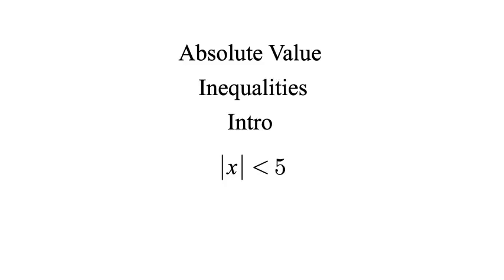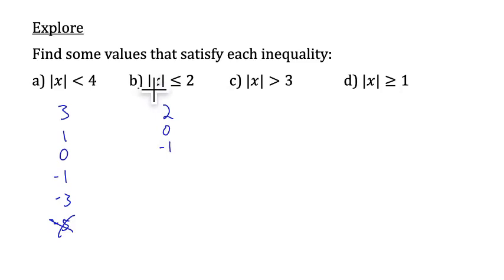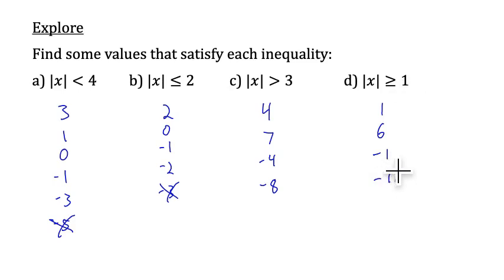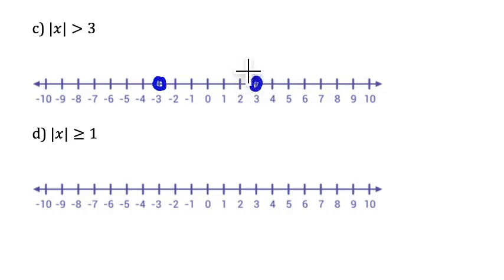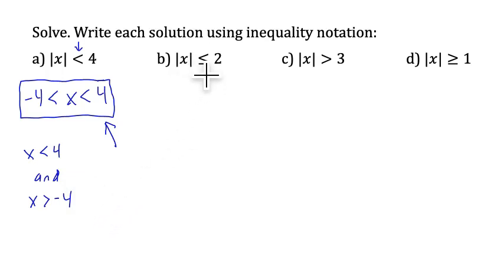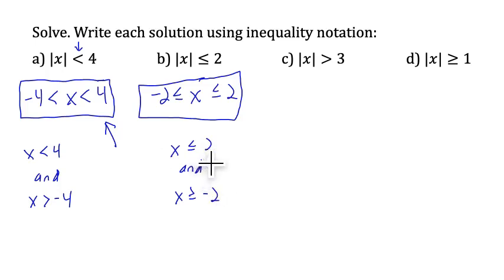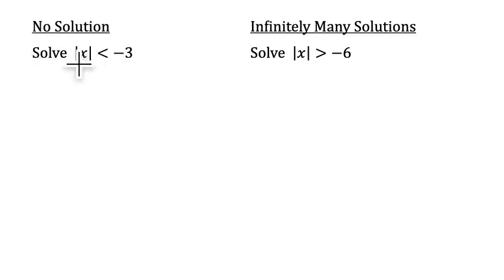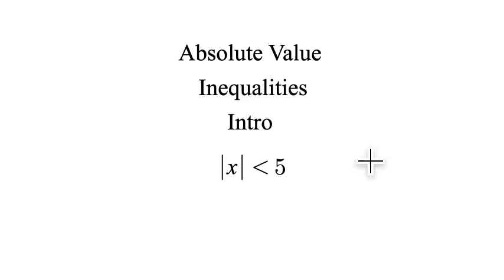Absolute Value Inequalities Intro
Learn how to graph and write solutions to simple absolute value inequalities like |x| is less than 5.